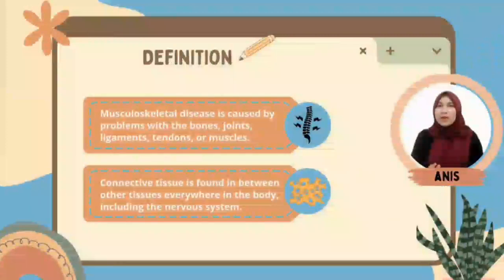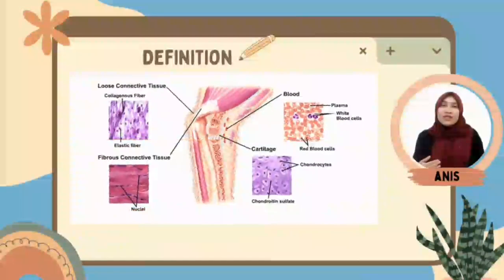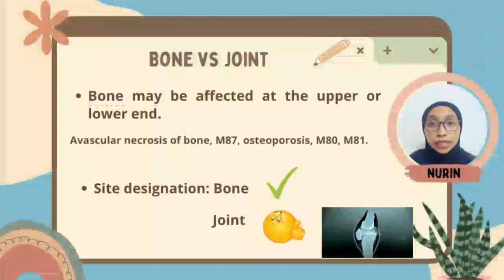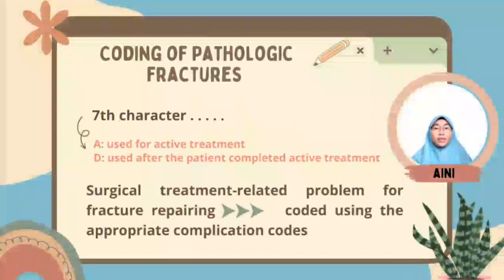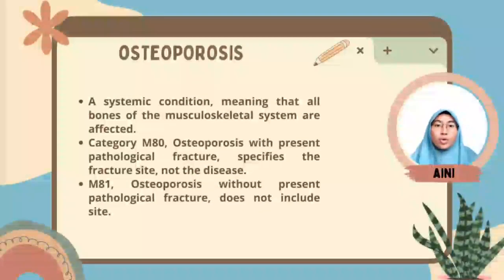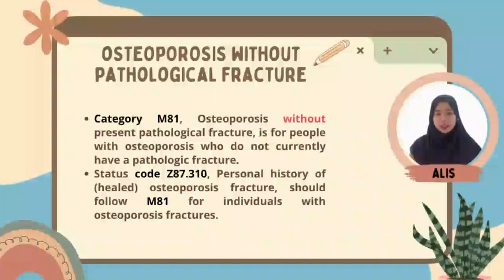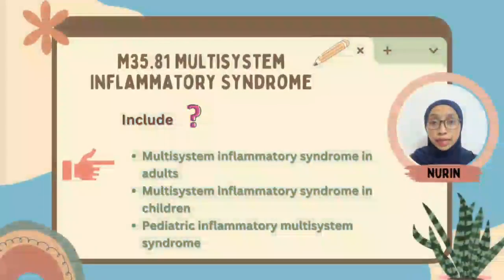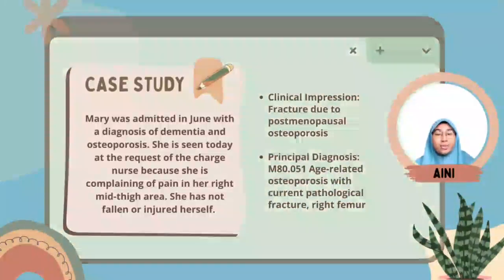Group 7 - HSM601 Group Video Presentation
Assalamualaikum and Salam Sejahtera.

We are from group 7 and here we have uploaded our video presentation to be valued.

Our group member consist of:
1) Nik Alis Rina binti Jamsari (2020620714)
2) Nor Aini Diana binti Bani (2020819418)
3) Nur Anis Syahida Binti Ahmad (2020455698)
4) Nurin Jazlin binti Mohamad Nordin (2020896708)